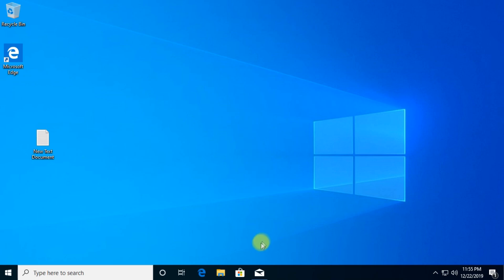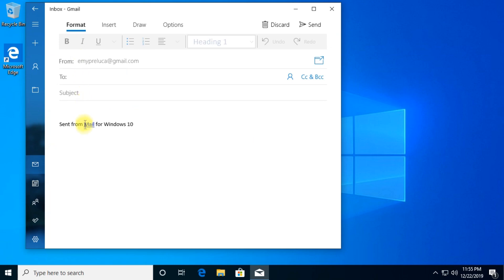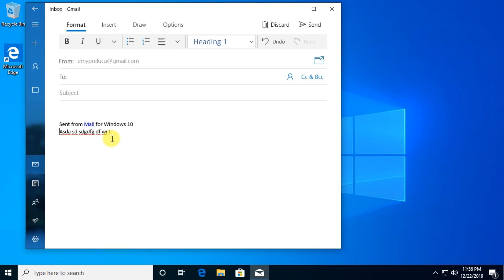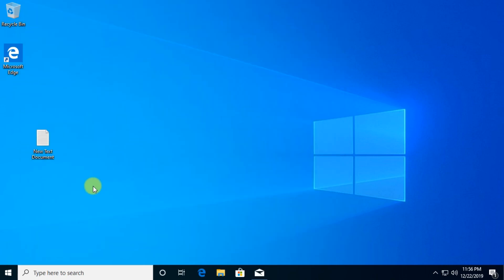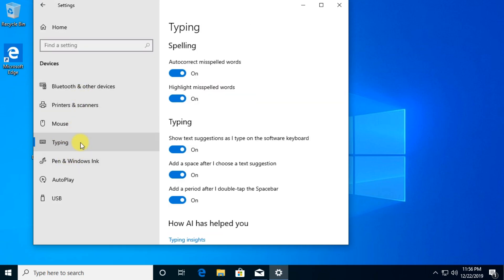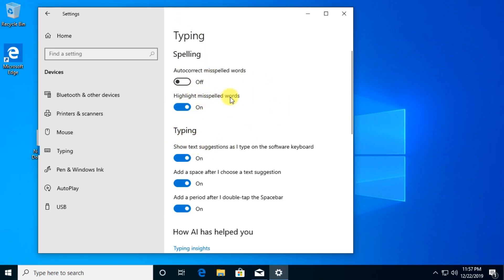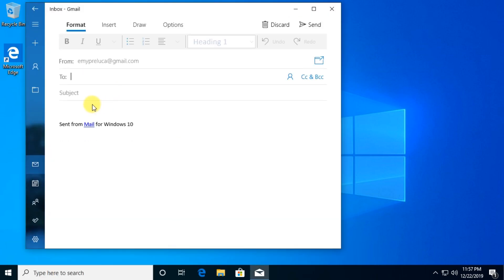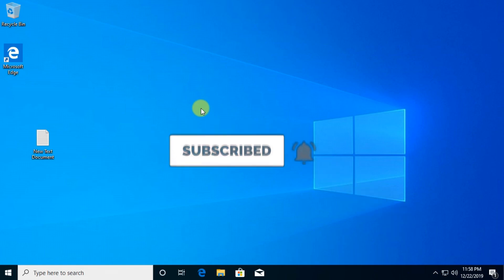How to disable Autocorrect/Spell Check in Windows 10 Mail App?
In this video, I'm going to show you how to disable Autocorrect/Spell Check in Windows 10 Mail App. This is a very annoying issue that can come up, when you're writing an email, so in this video I'm showing you how to disable that.